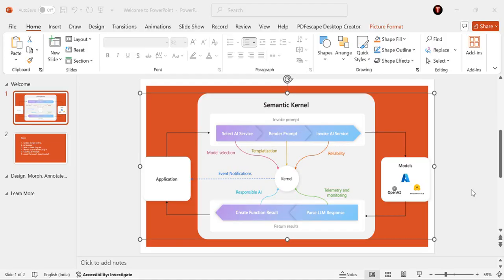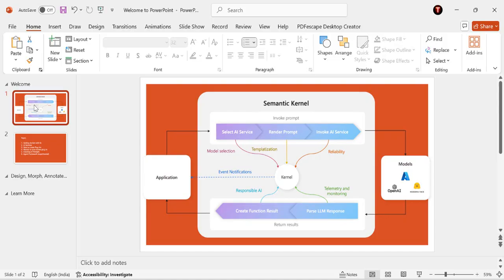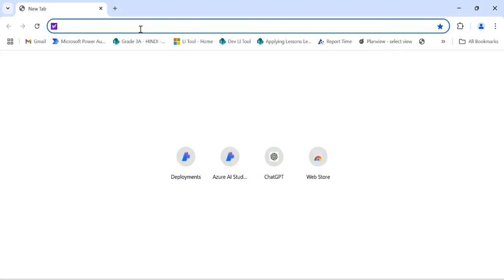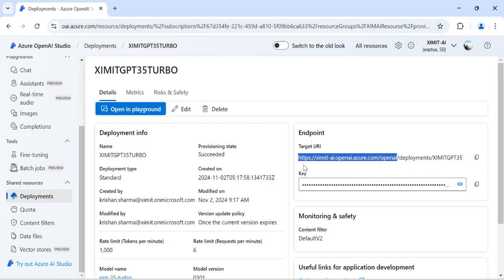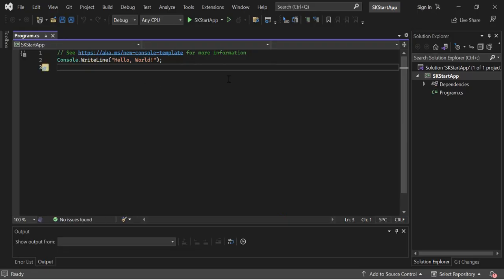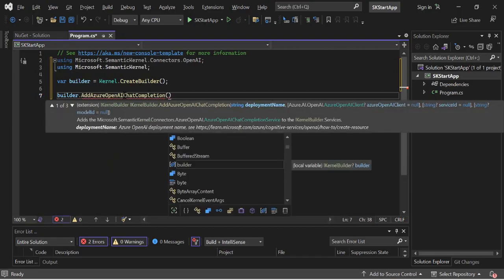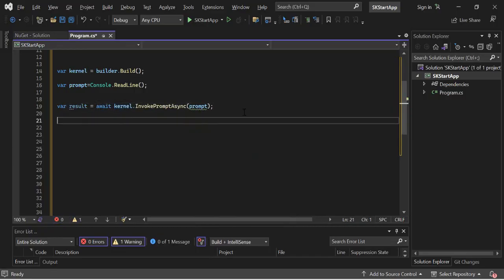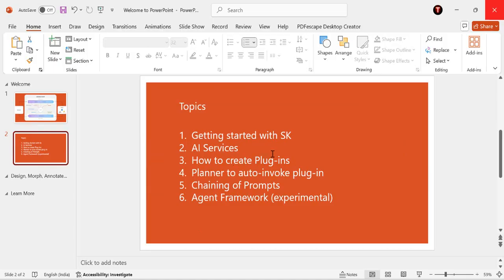Microsoft Semantic Kernel - Getting Started to build AI Apps in C#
This video is Introduction video of Semantic Kernel SDK and how to build first AI Application in C#
Semantic Kernel is an SDK that integrates Large Language Models (LLMs) like OpenAI, Azure OpenAI, and Hugging Face with conventional programming languages like C#, Python, and Java.